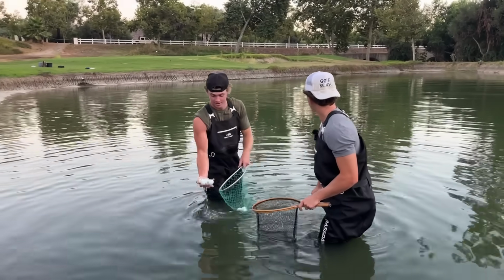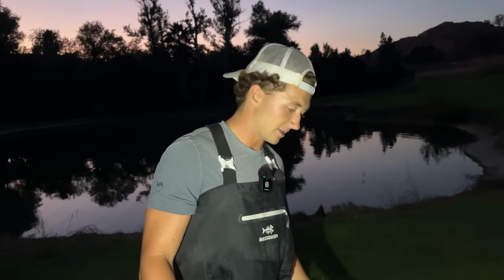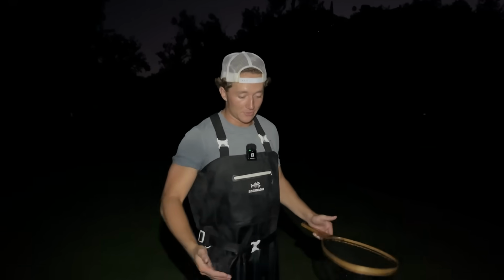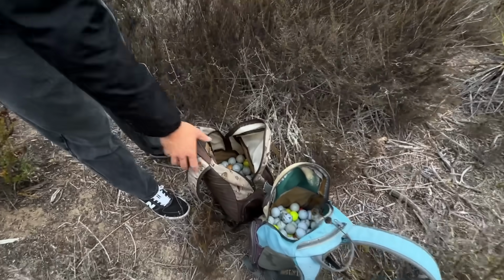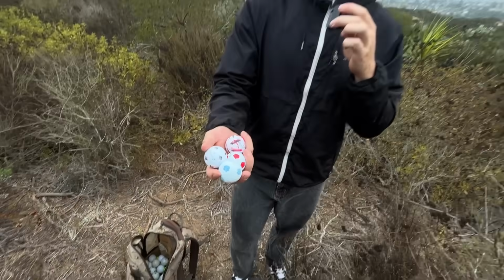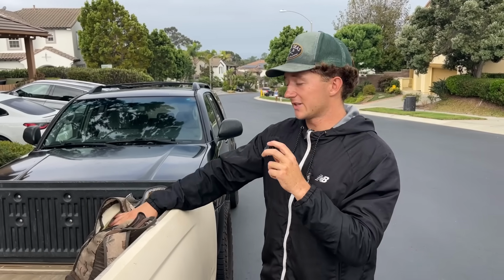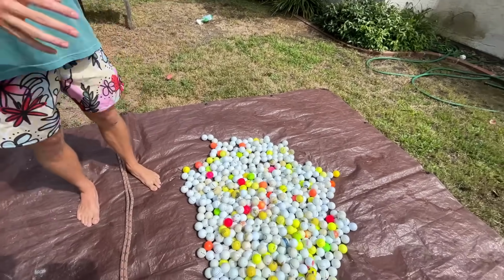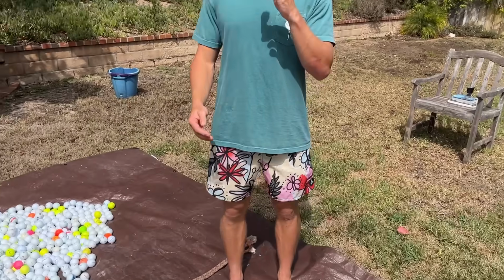Findings Lost Golf Balls in Water Vs. Bushes (We found thousands!)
In this video, we'll be finding thousands of lost golf balls in a golf course pond and then the bushes.

We partnered up with another used golf ball company called BuyMyBallz and the website to buy used golf balls from us is linked right